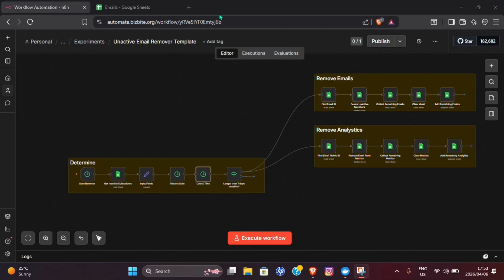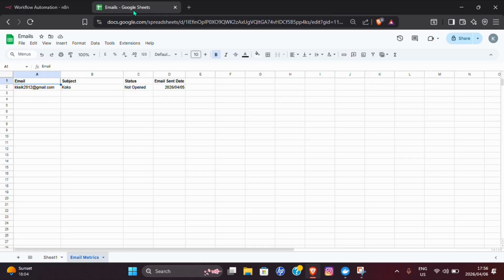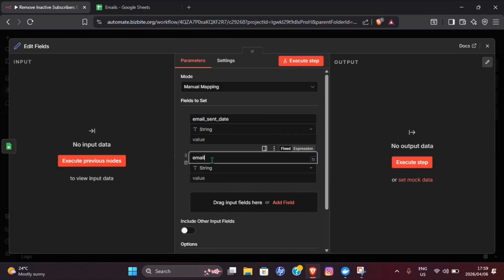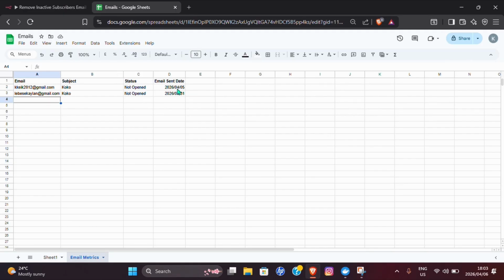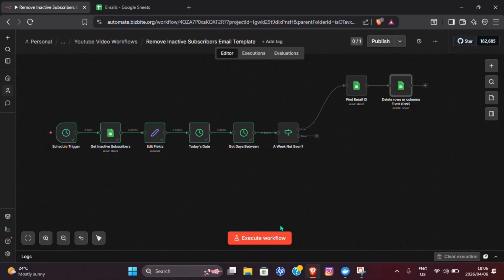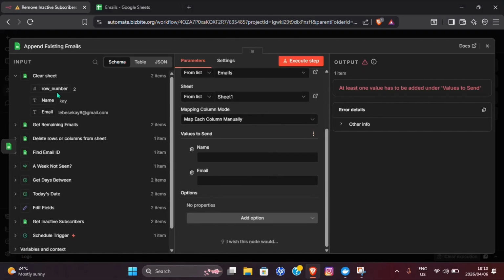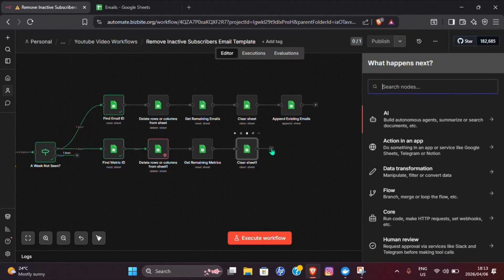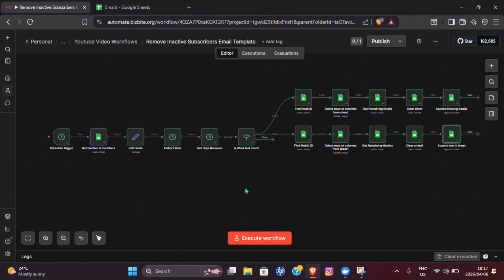Here's How I Stopped Wasting Emails on People Who Don't Read Them With N8N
Tired of sending emails to people who haven't opened in weeks? This n8n automation checks your email list, finds subscribers who haven't opened after a set time, and removes them automatically — so your list stays clean, your deliverability stays strong, and you only talk to people who actually want to hear from you.

In this tutorial I'll show you how to build this step by step in n8n, and you'll be able to set your own time window before a subscriber gets removed — no coding needed, no staff required.